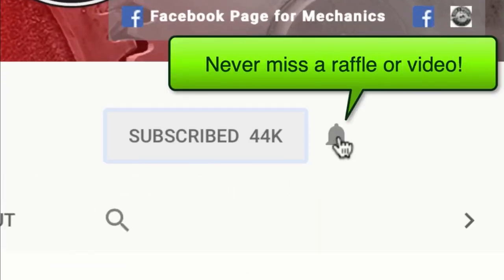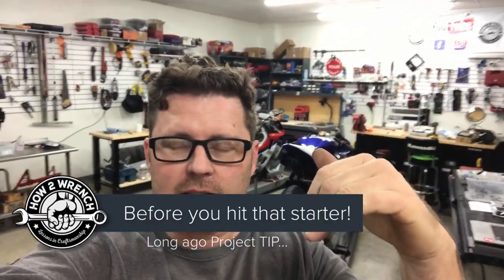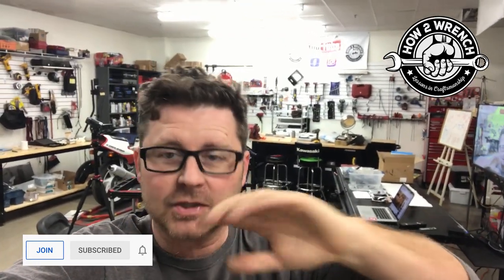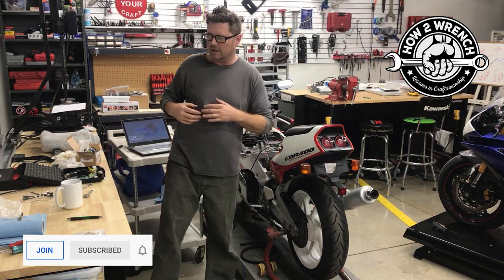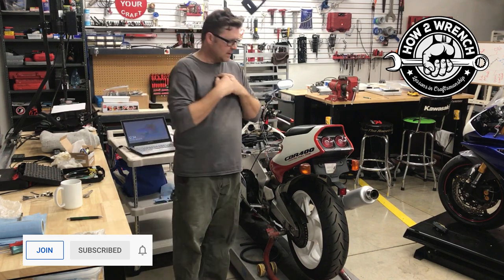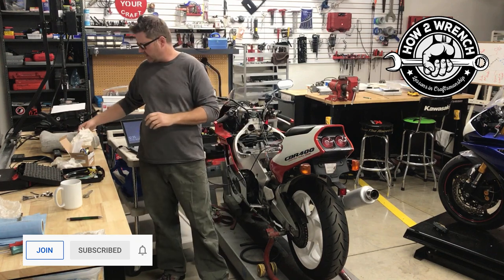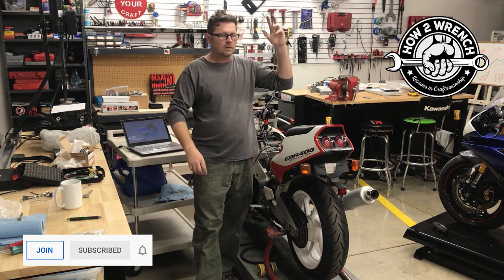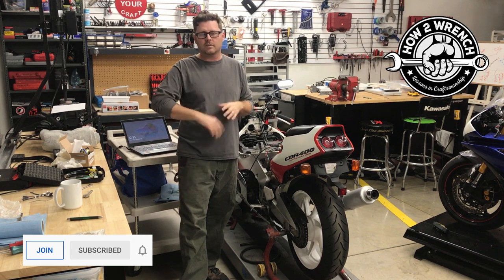Don't hit that starter button before checking this or it could cost you thousands of dollars!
Are you getting ready to start working on a project you had to put on pause for awhile?

Large “wand” Style
Palm style led flashlights
Four post base type
ALL LED lights we have used